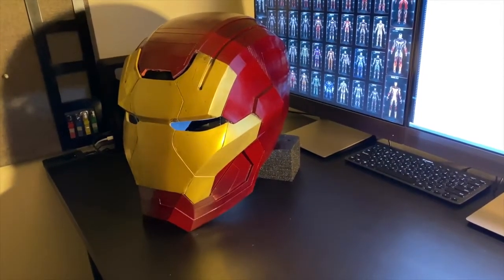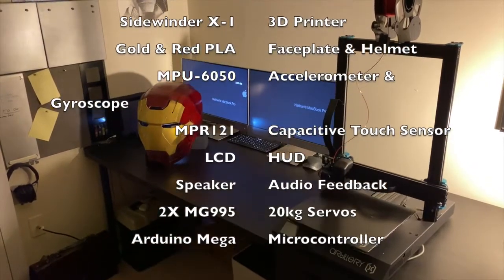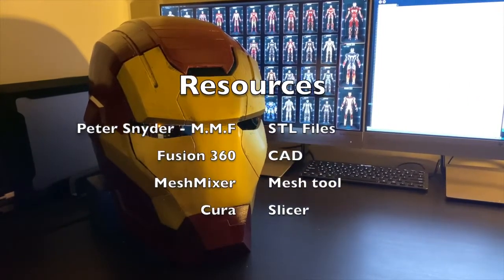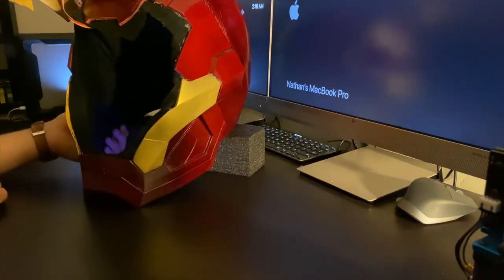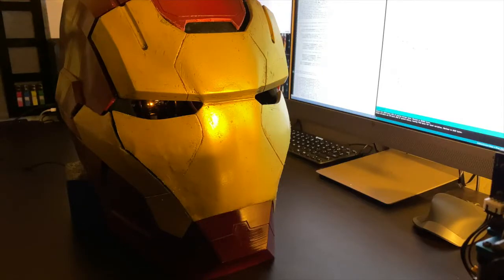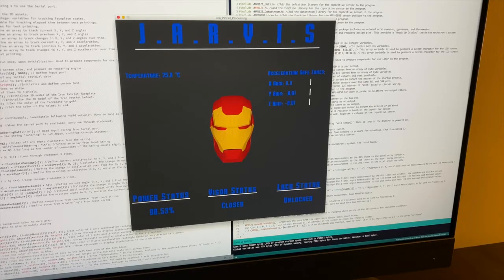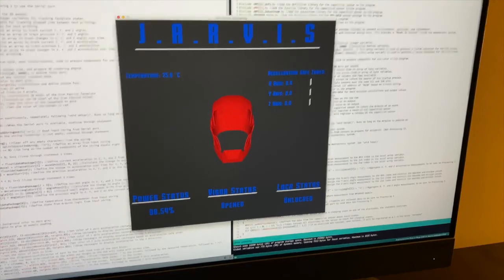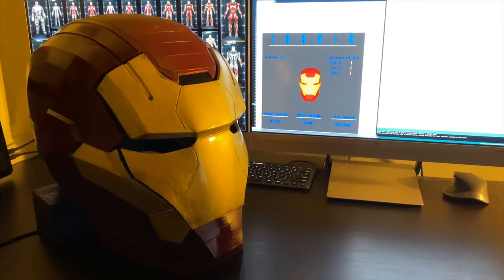Final Project, ENME 351: Electronics & Instrumentation II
Credit: Brown